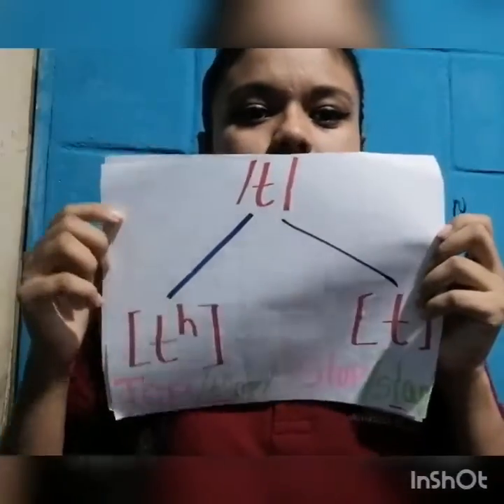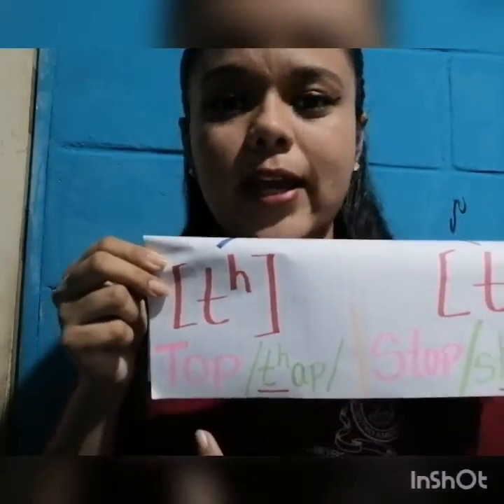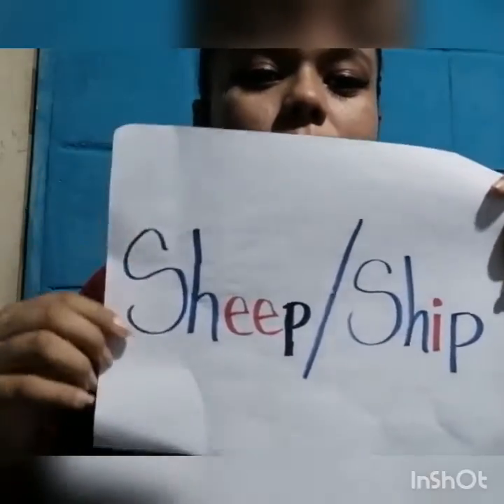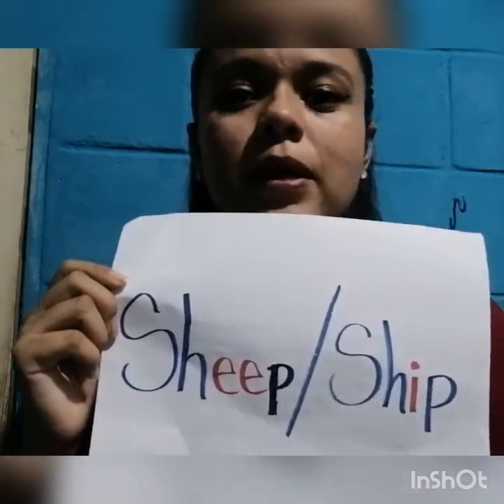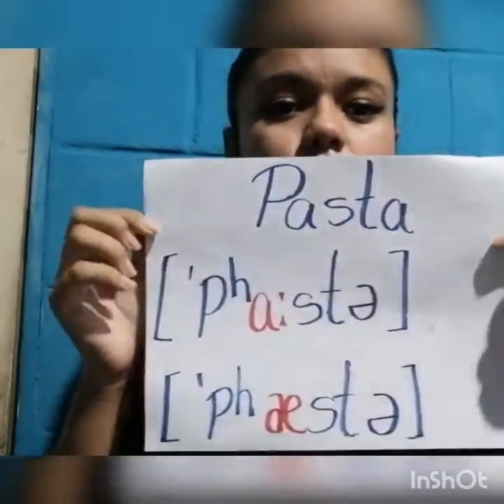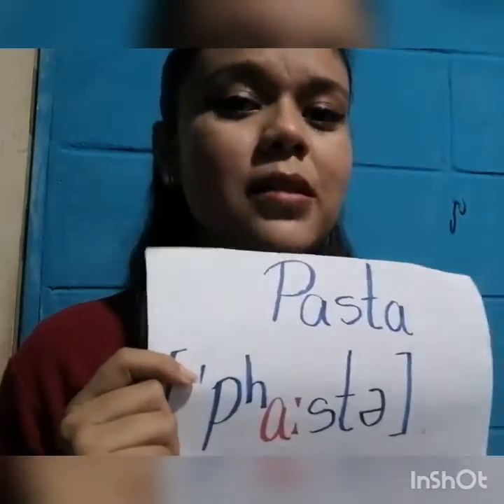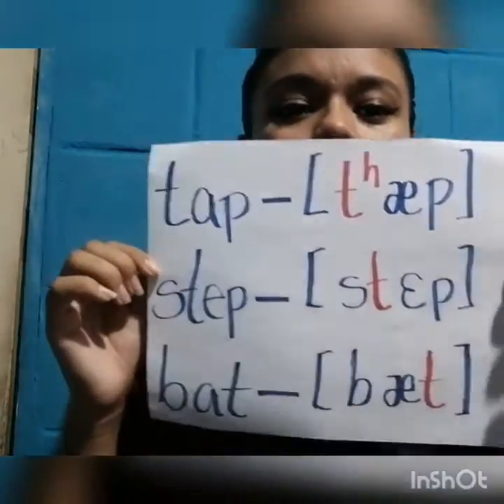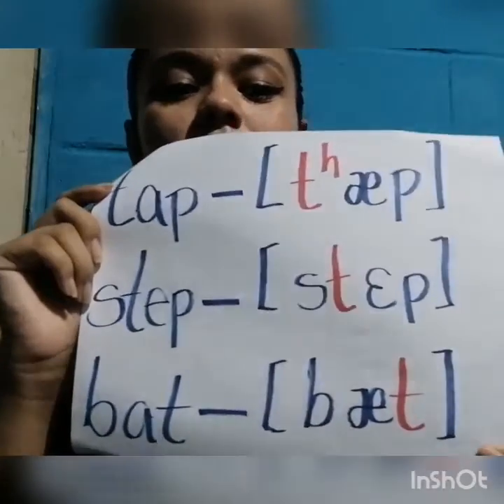Cristina Alejandra Mendoza Barillas